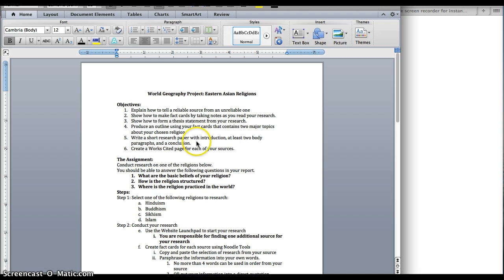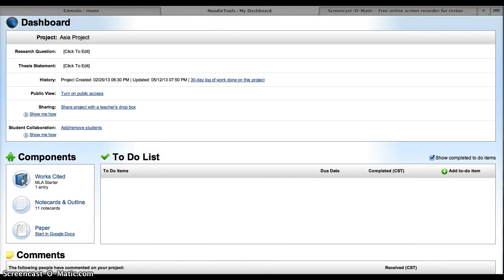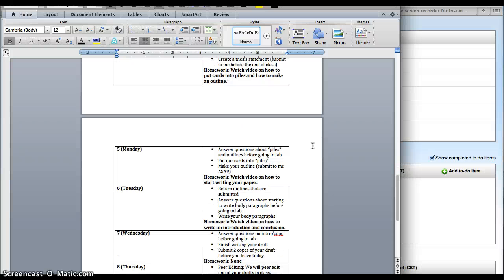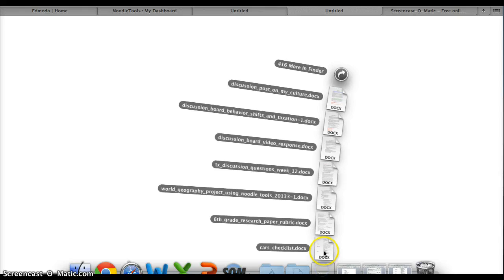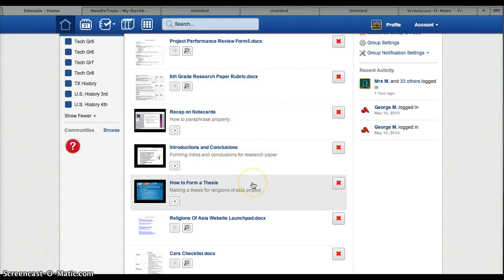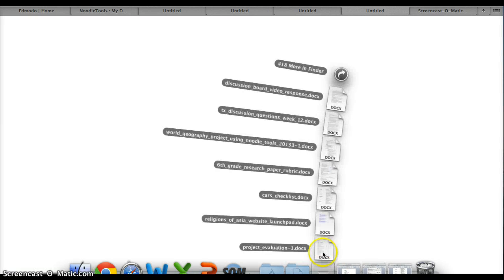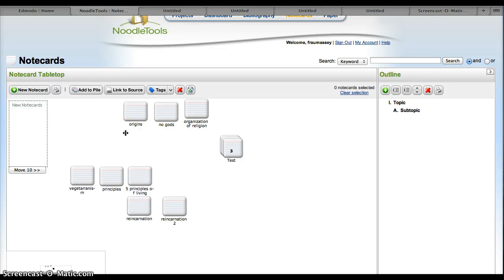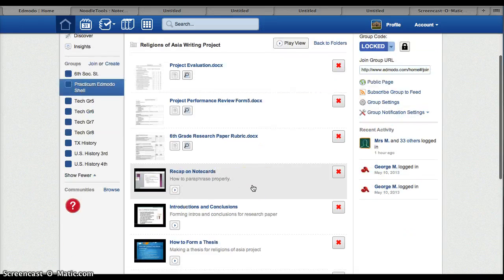Web based projects and flipped classrooms tutorial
What is a flipped classroom? Sample project using the flipped classroom method.